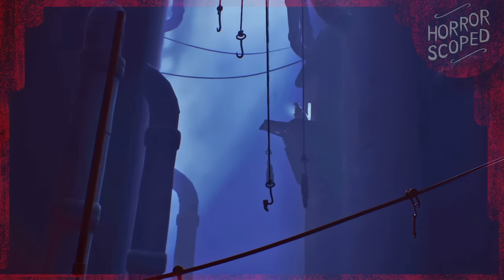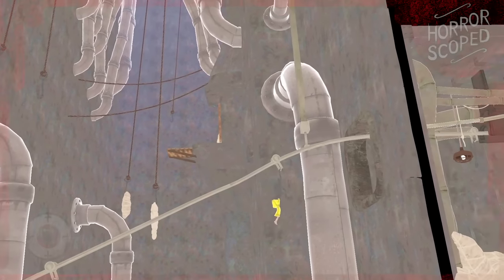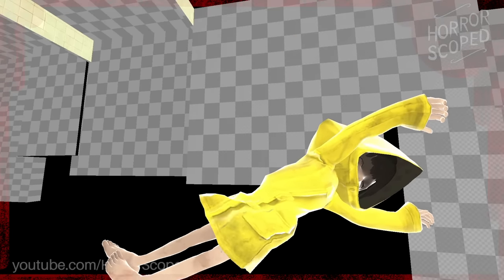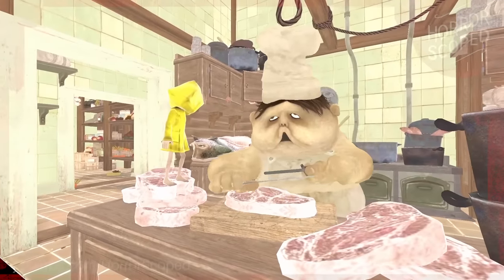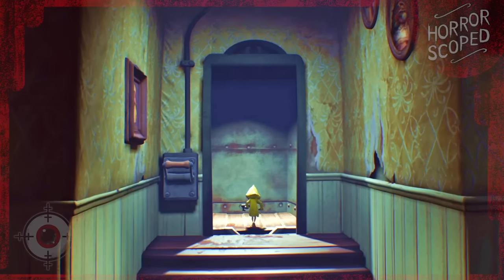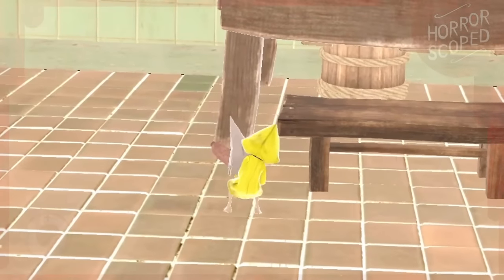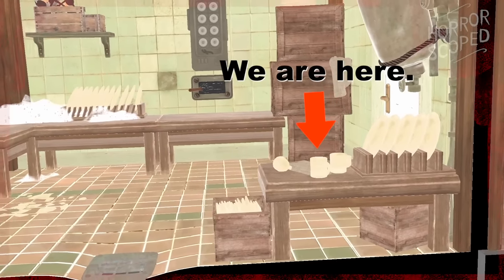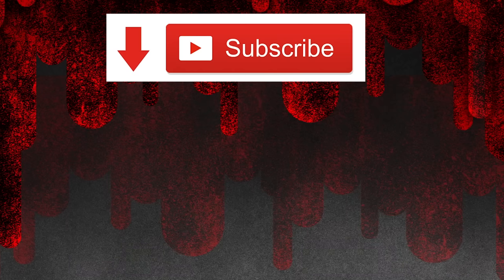What Little Nightmares Hides Off Camera in the Chef's Kitchen Area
Little Nightmares is a dark game with lots of things hidden in out of bounds. In this video we'll be looking behind the scenes and going off camera to see how the game works in the Twin Chef area. Things just got a little easier for Six as we are going to break the game!